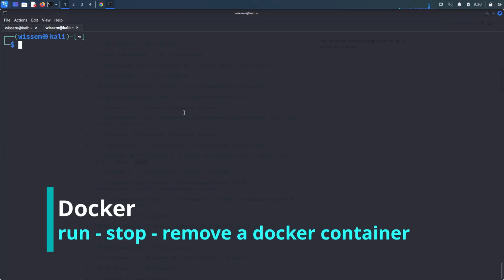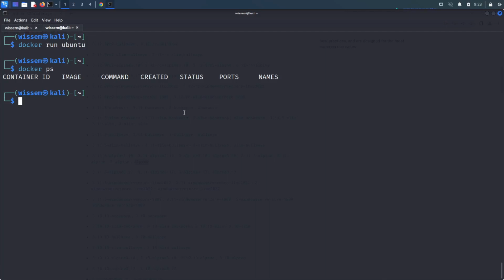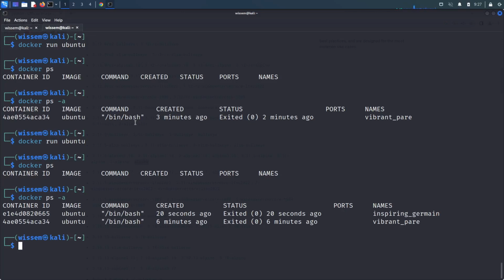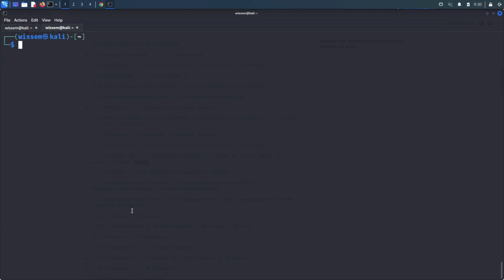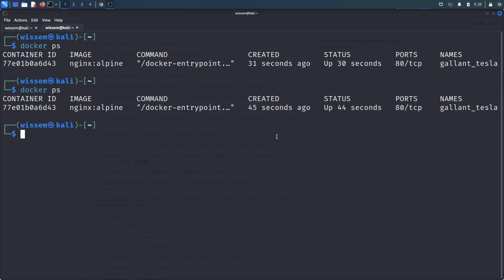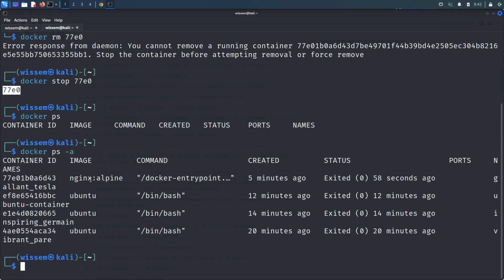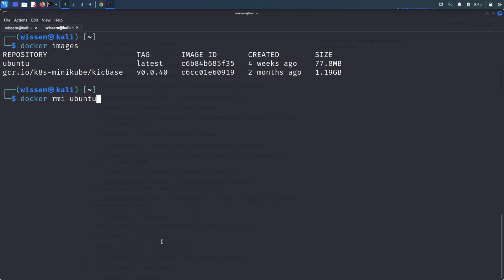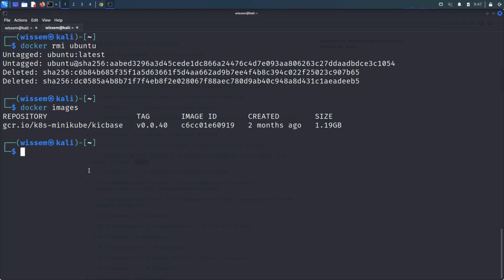How to run, list, stop and remove docker containers (Quick and Easy Tutorial 2026)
In this video, you’ll learn how to run, list, stop, and remove Docker containers using essential Docker CLI commands. Managing containers is a core Docker skill, and this tutorial walks you through the full container lifecycle—from creating a container to stopping and deleting it—using clear and practical examples.

In this tutorial, you will learn how to:
✅Run containers using the docker run command
✅List running and stopped containers with docker ps
✅Understand the difference between active and stopped containers
✅Stop running containers safely
✅Remove Docker containers using Docker commands
✅Manage the complete Docker container lifecycle